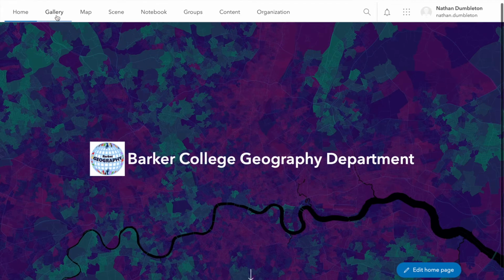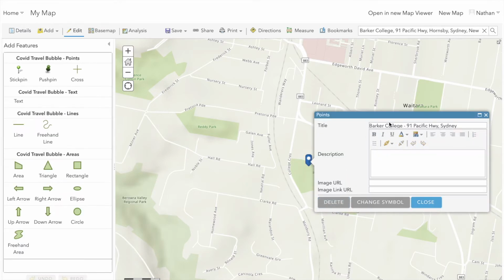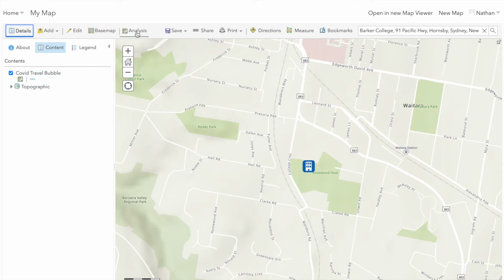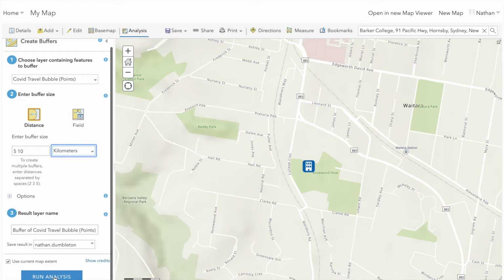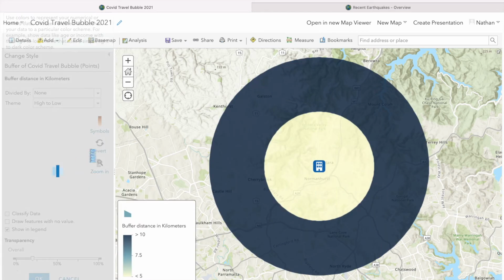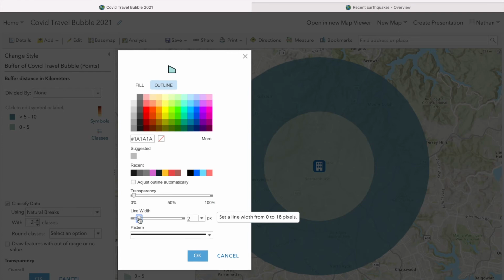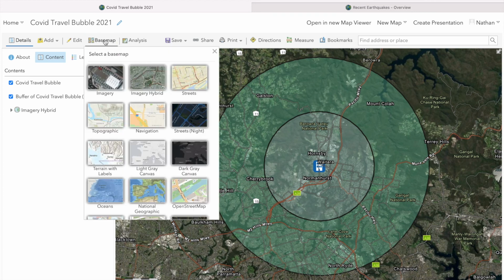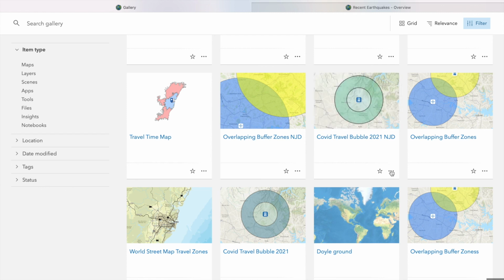ArcGIS Online Buffer Analysis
This video shows how to use Buffers in ArcGIS Online to make a travel bubble map.